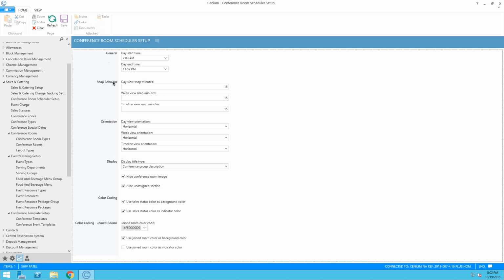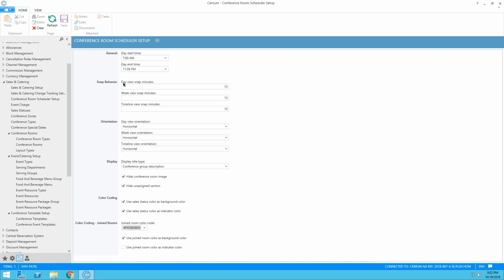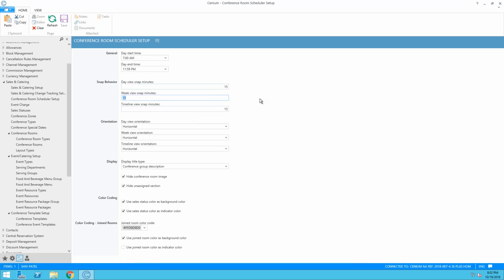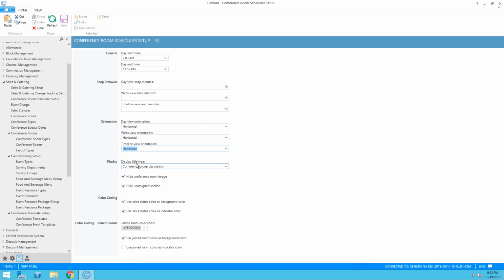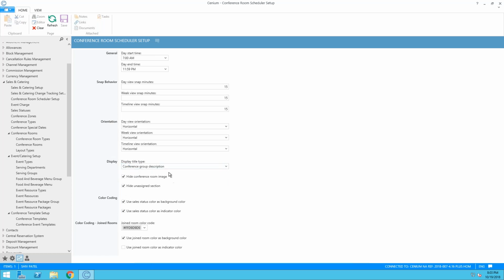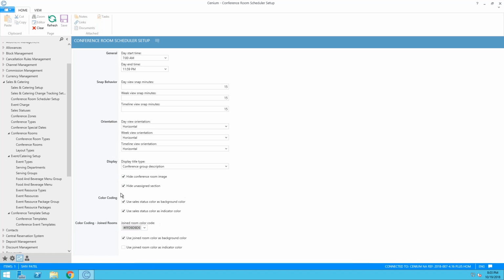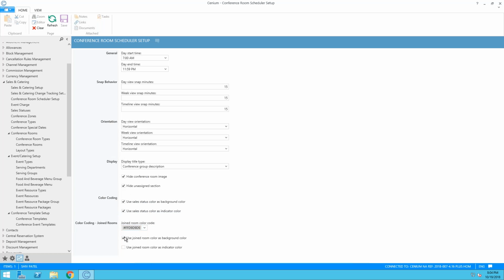Sales and Catering Conference Room Scheduler